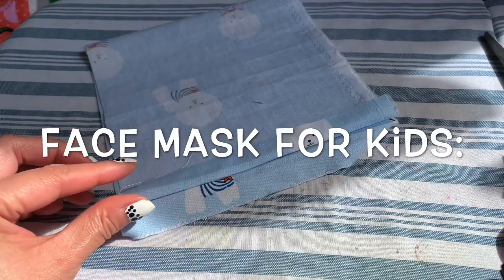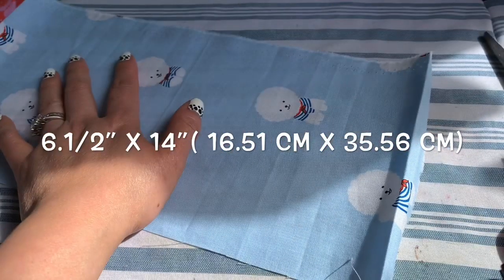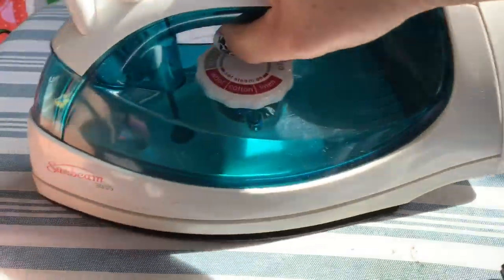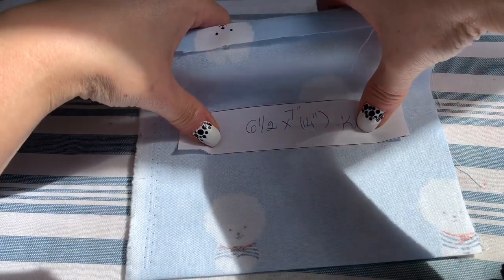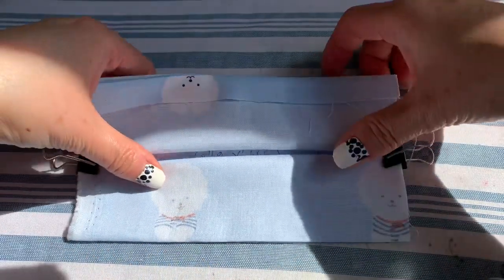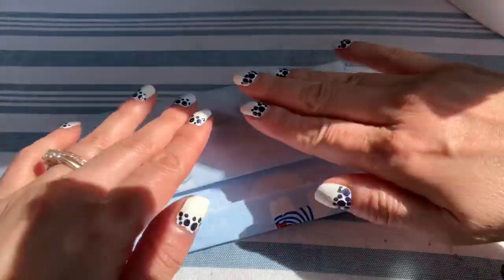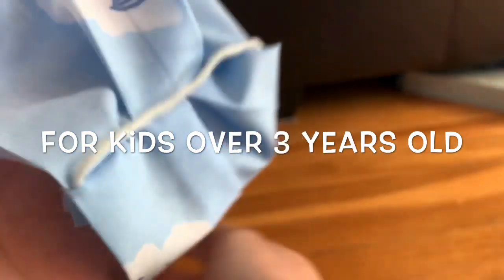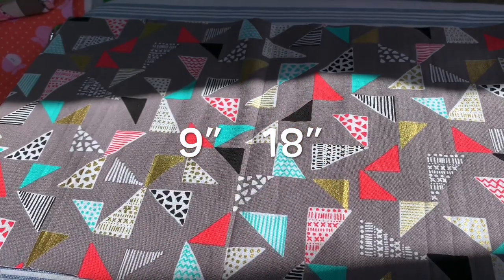( # 46 ) How To Make Super Easy Face Mask With Filter Pocket For Kids/Parents-Make Face Mask At Home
This video as a requested by someone that have some basic sewing and want to make their own face masks, I have to come up this method for easy to follow and the sewing is straight lines, Thank you for watching. Please stay safe and take care

Please also check out this channel to see more beautiful face mask for kids, Thank you